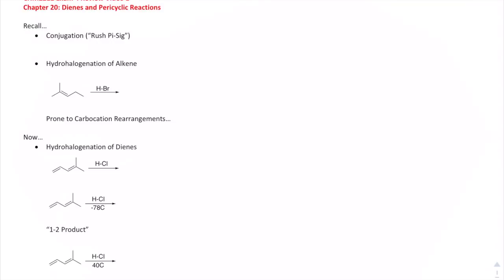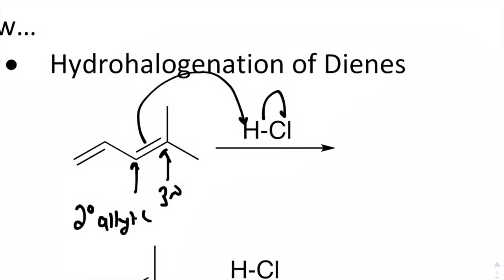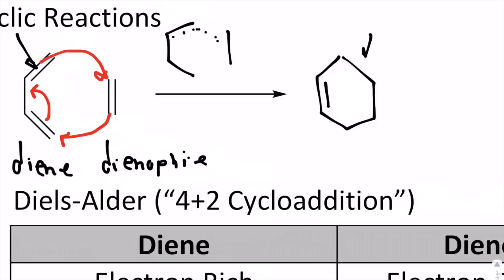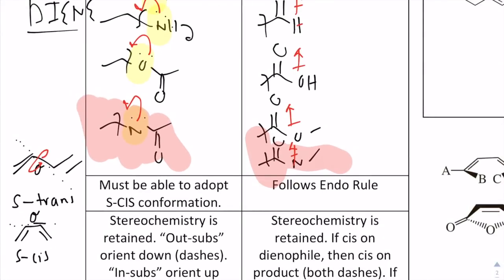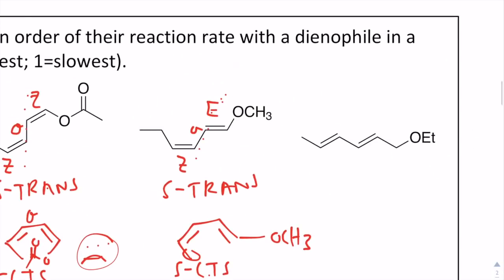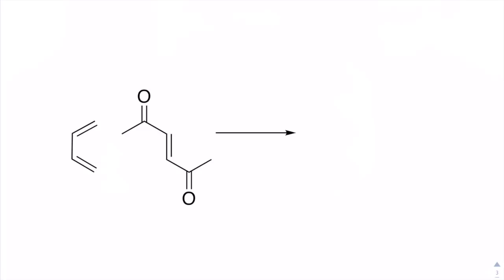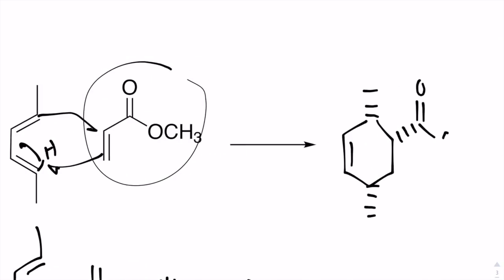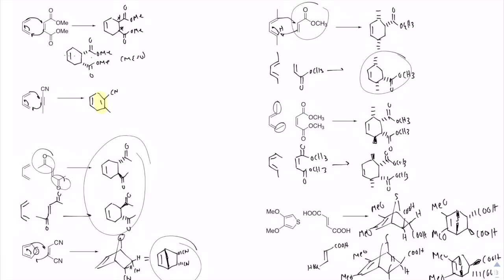CHM2211 Ch. 20 Review Video